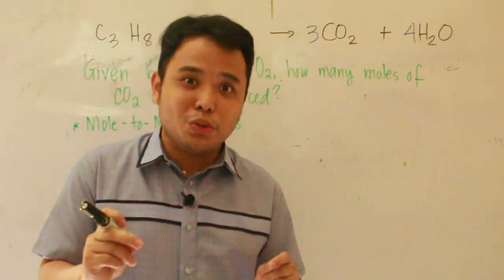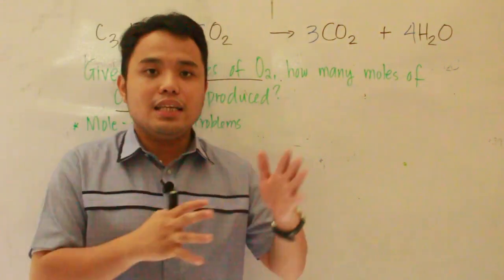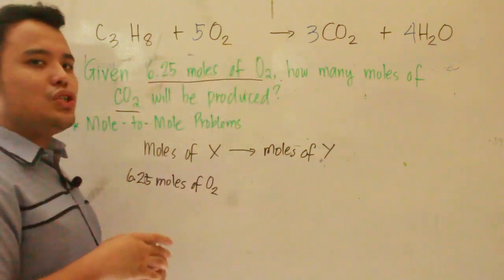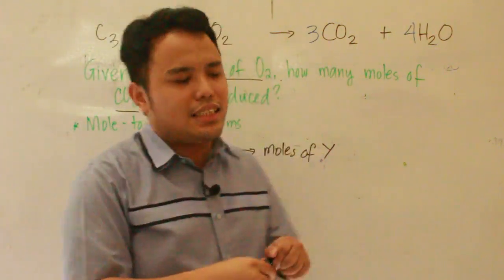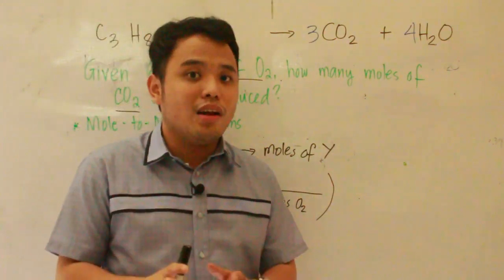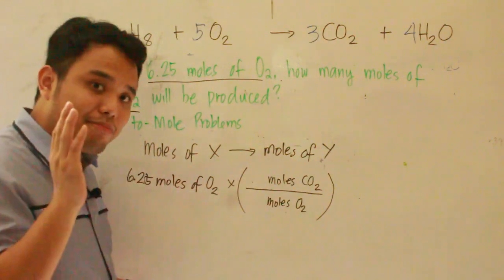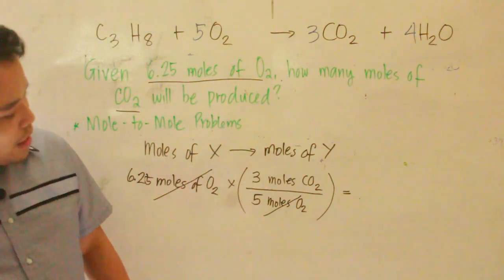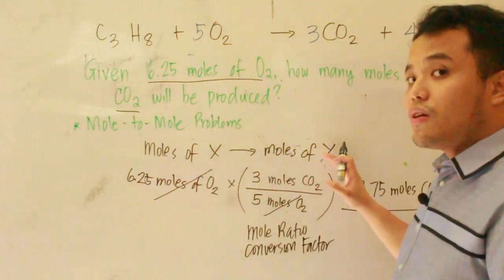Solving Stoichiometry 1: Mole-to-Mole | General Chemistry 1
Binigyan ka ng teacher mo ng problem na moles ang given tsaka balanced chemical equation. Hinahanap yung moles ng ibang compound na nasa equation din mismo. Paano ka magso-solve? Panoorin ang video na ito.

Assumption dito na wala pang limiting and excess reagents na concept. :)